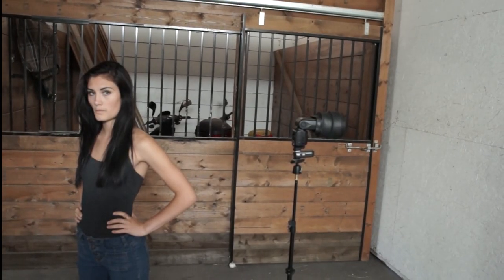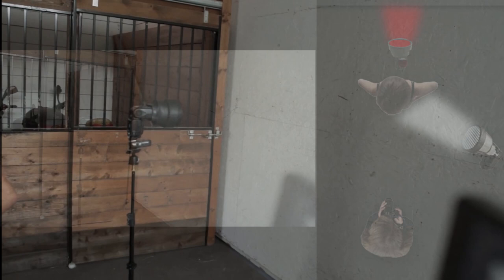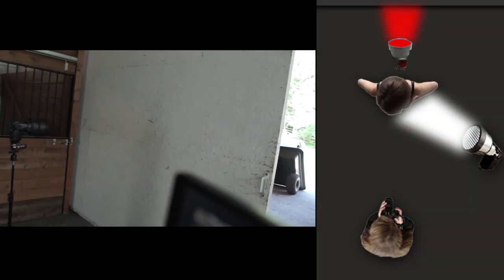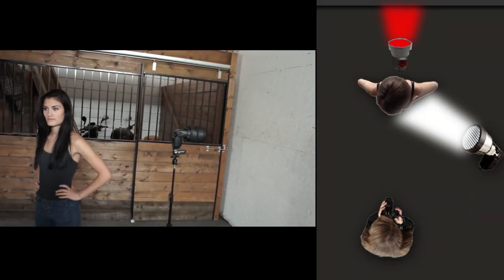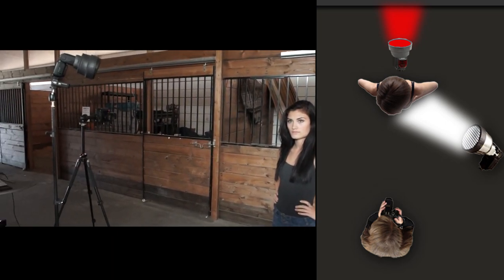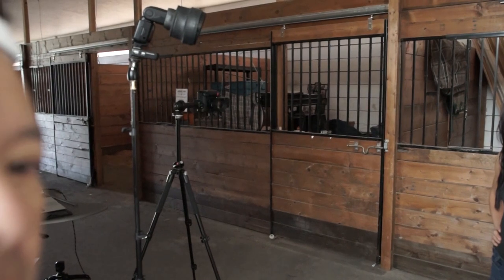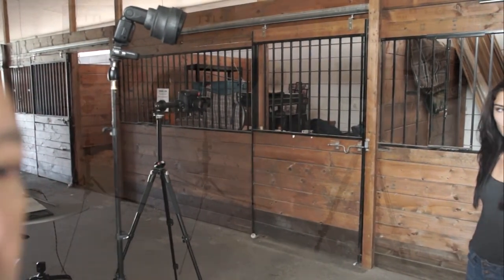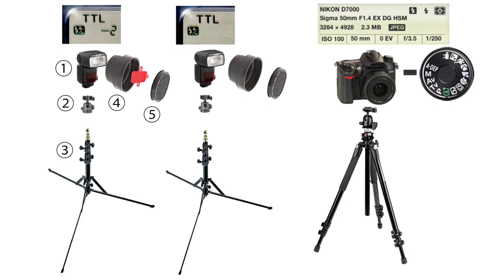Portrait With Color Spot Background ANYWHERE With Flash **LIVEVIEW**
This is a highly detailed step-by-step guide to shooting portraiture in any location with a color spot on the background.

In this continuation of the "ugly room series", Gary Fong creates instant spectacular spot backgrounds using two speedlight flash units and two Lightsphere Collapsible Snoots (one with a red gel inside).  This video features a liveview feed directly from the camera as it is shot.